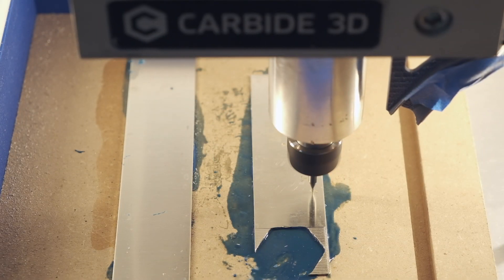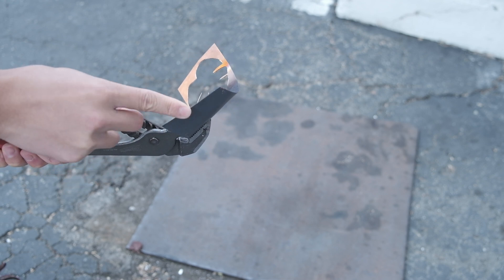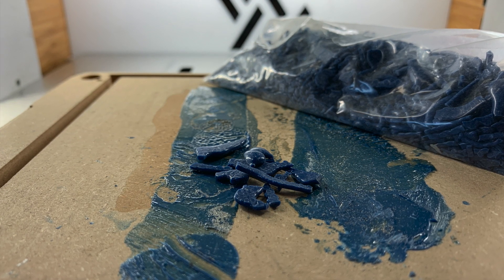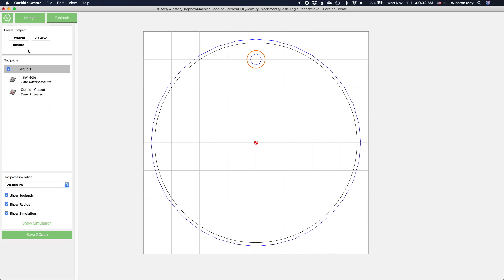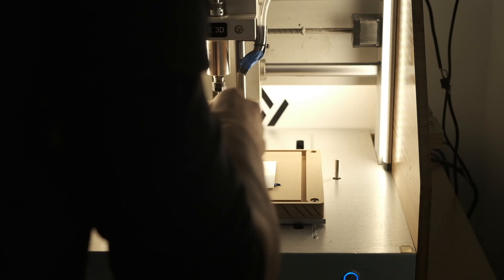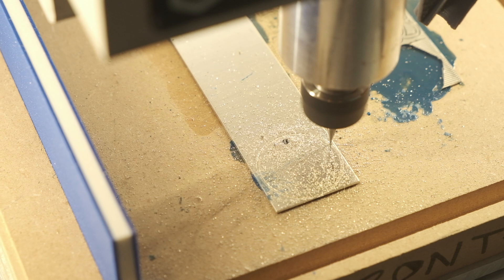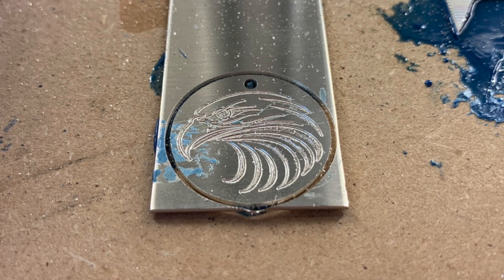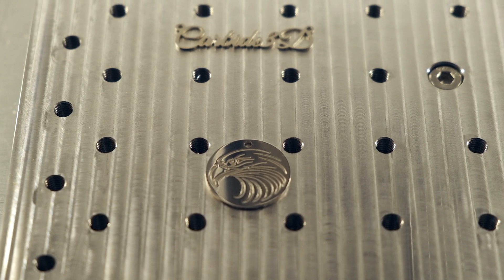Making an Engraved Sterling Silver Disc Charm on the Nomad CNC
Sterling silver is a versatile jewelry metal that can be used in a variety of applications. In today's video I'll go over how I made a simple disc charm with an eagle engraving using Carbide Create and the Nomad CNC.